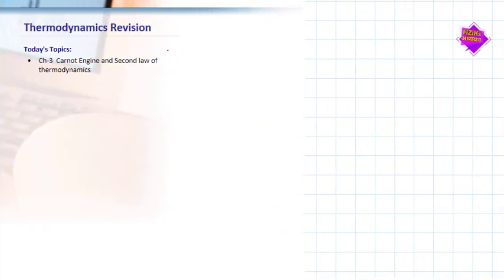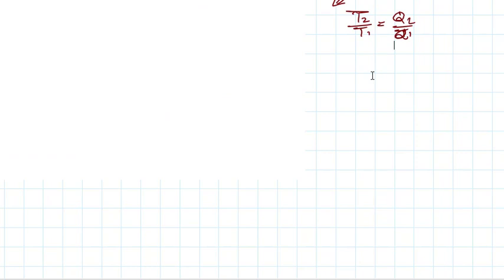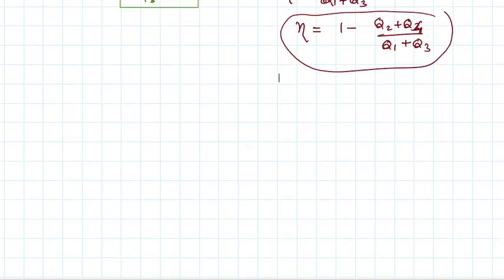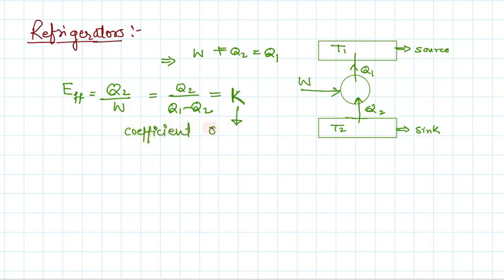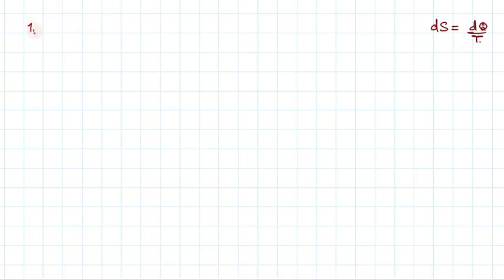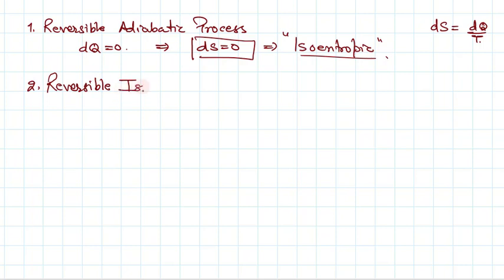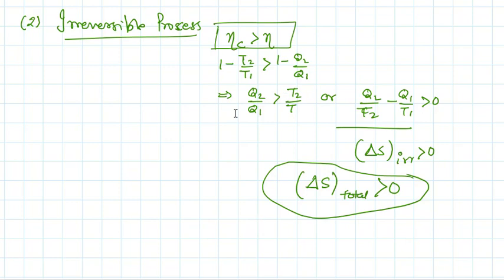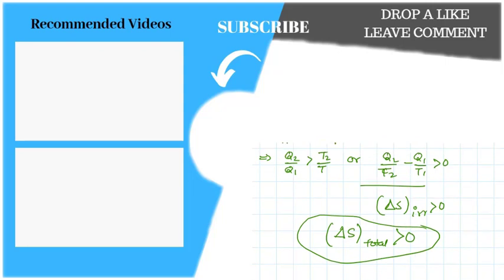IIT JAM PHY 2020 | JEST | GATE | Revision | Thermodynamics- Part 3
Hey Friends,  Welcome to FiZiKs (physics) Addhyan!

Continuing the previous two videos, let's revisit the topic in thermodynamics
i.e. Carnot engines and the second law of thermodynamics

Most Important for IIT JAM, JEST Physics and other M.Sc Entrances
Hope you will enjoy and will learn a lot.

If have any query or suggestion